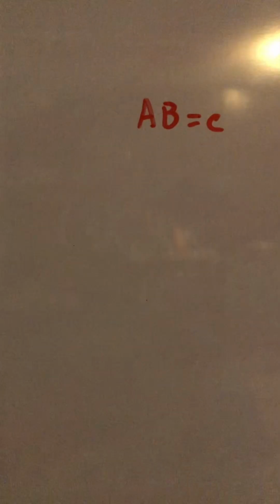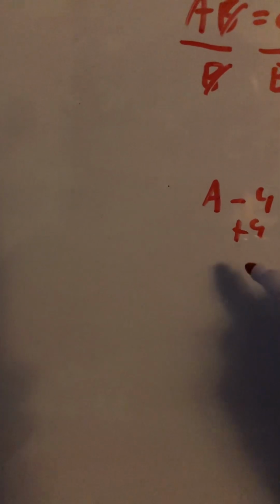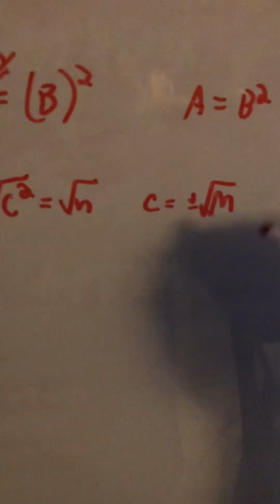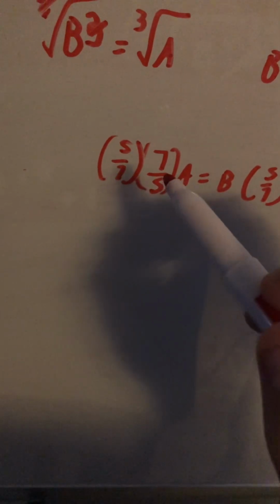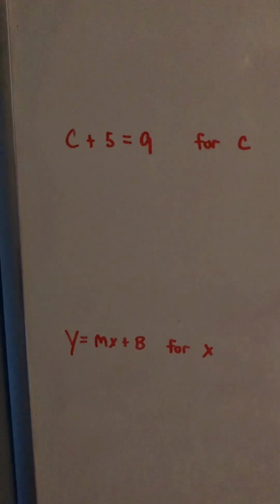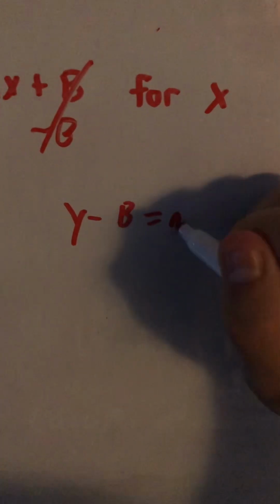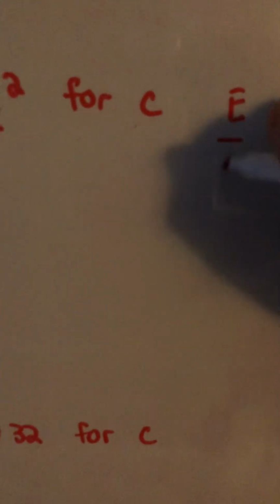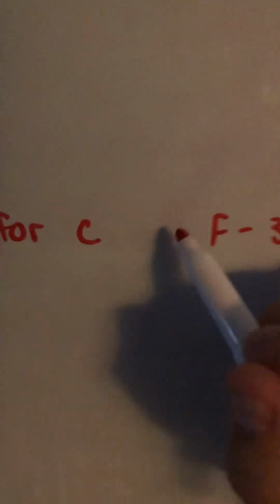In this tutorial, I explain how to solve literal equations in Algebra 1!